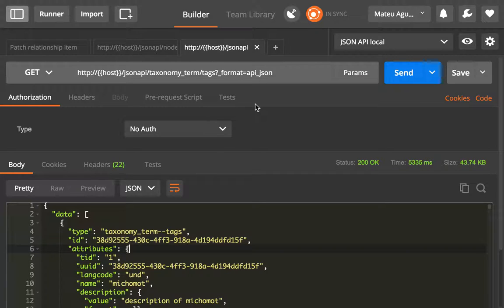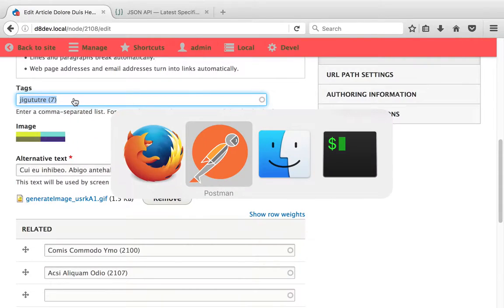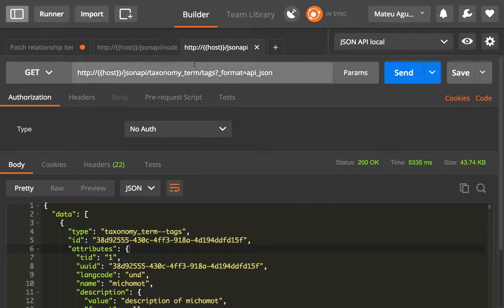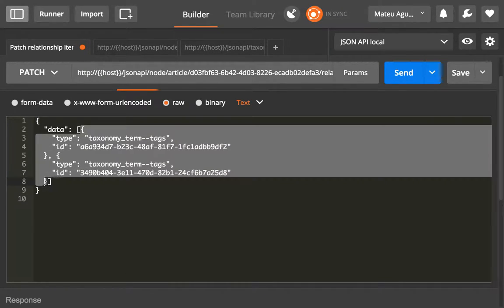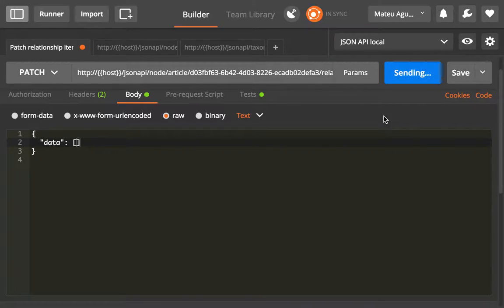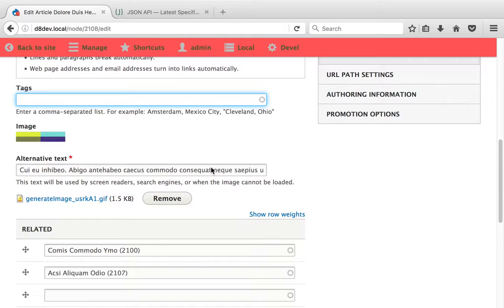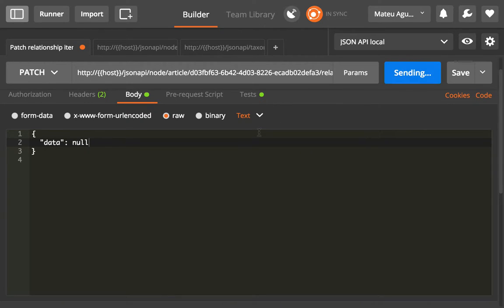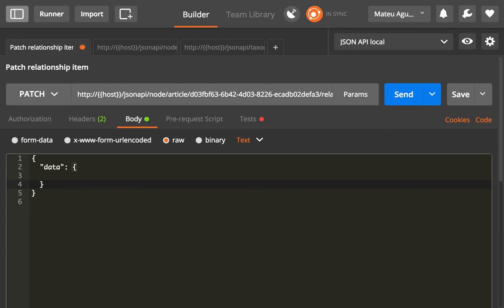18 PATCH on relationships